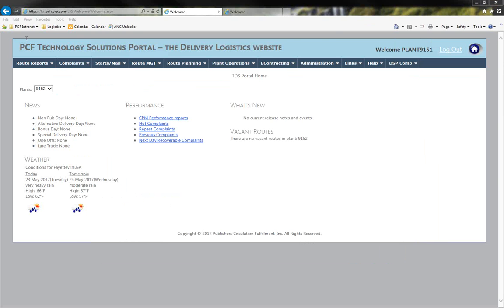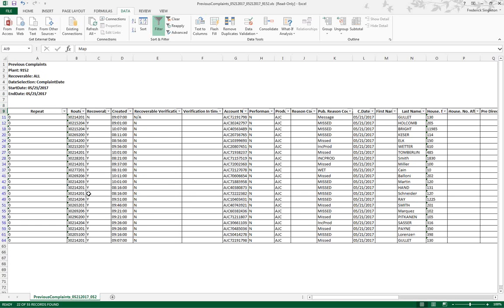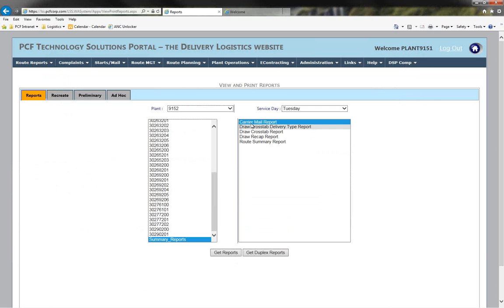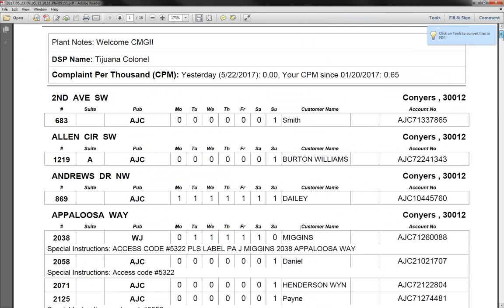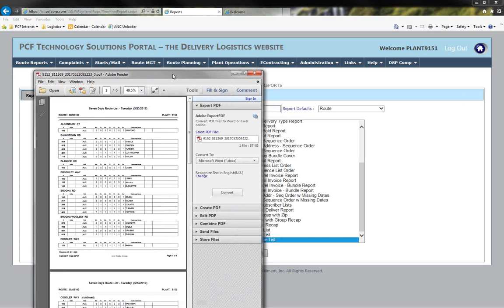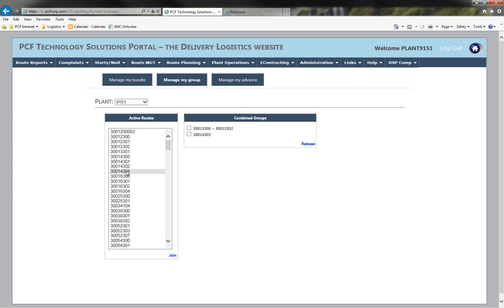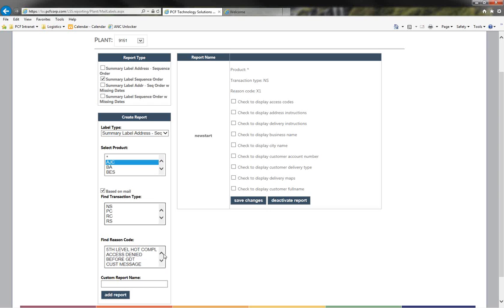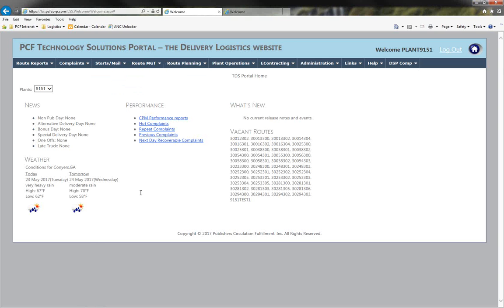PCF Operations Basic PCF Training Part 1 5 23 17